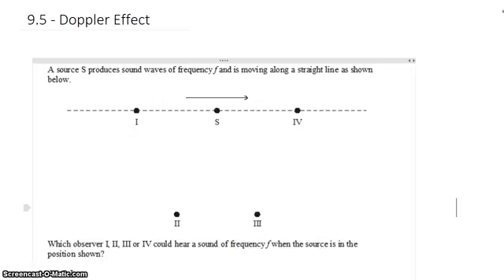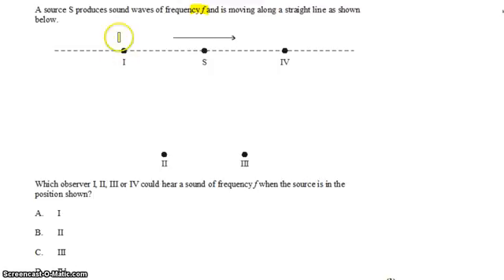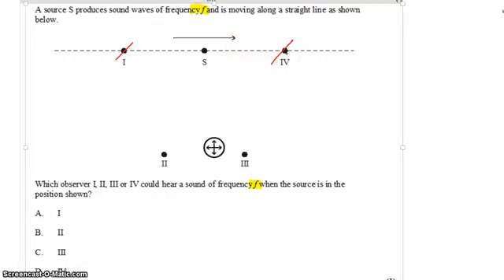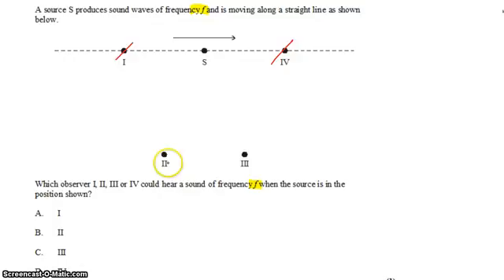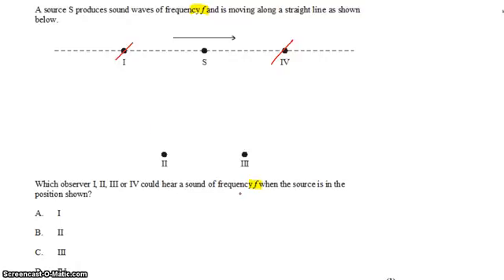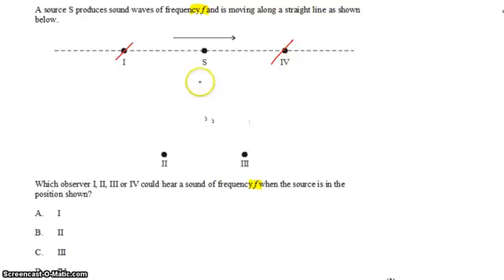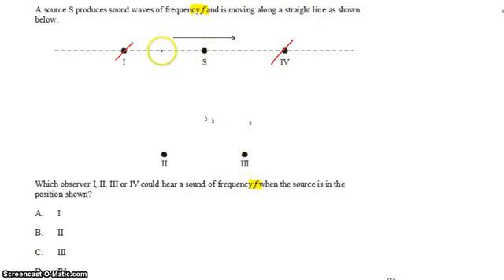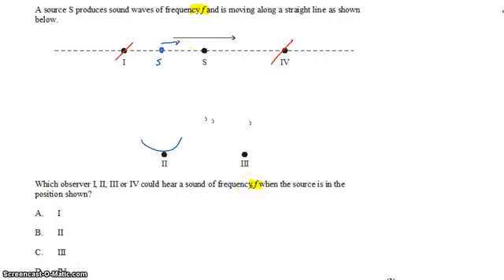9-5 Doppler effect in 2D